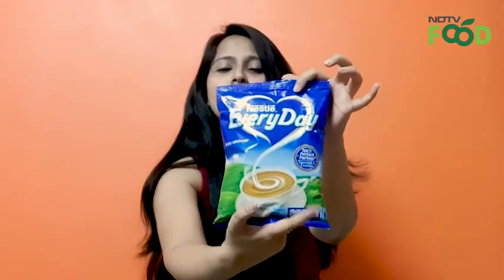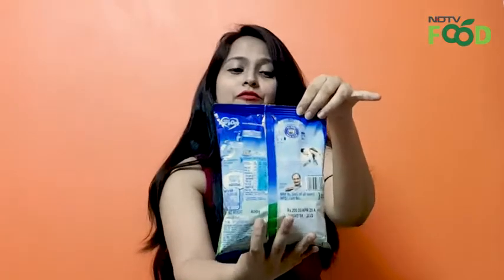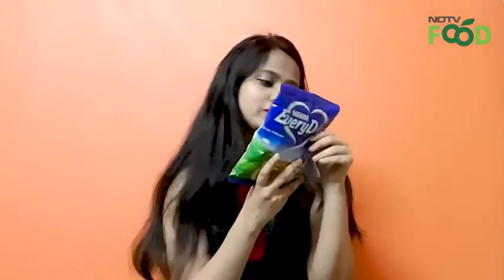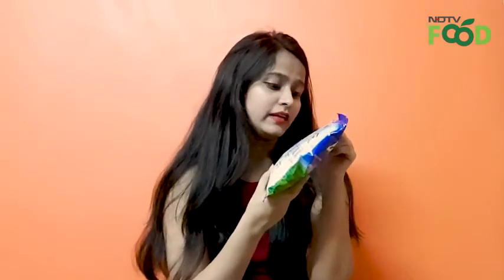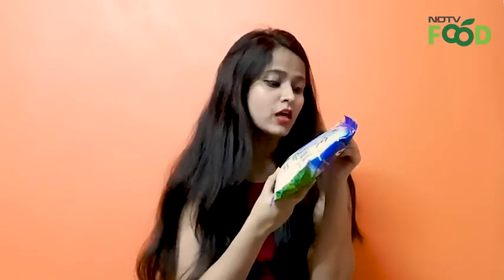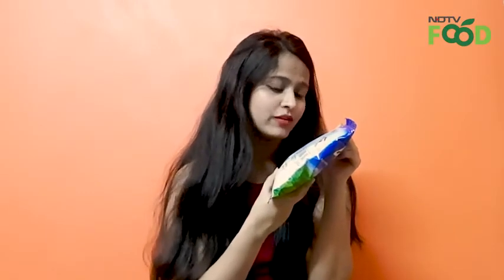Nestle Everyday Dairy Whitener, Milk Powder for Tea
Welcome to Smart Gadgets. This channel is all about Unique Collection
Here we bring Versatile Utensils, Creative Ideas, Smart Small Gadgets, Creative Ideas That Are At Another Level, etc.

This channel is about new kitchen gadgets and tools.